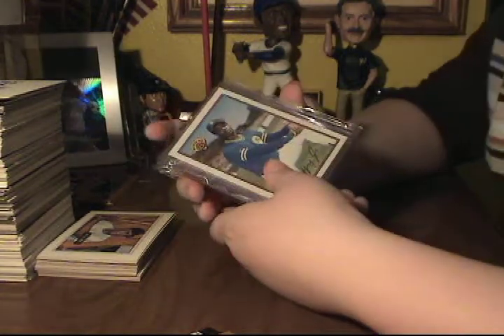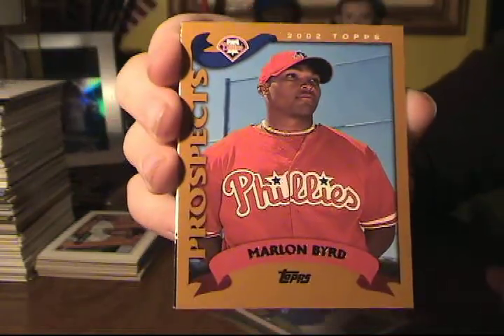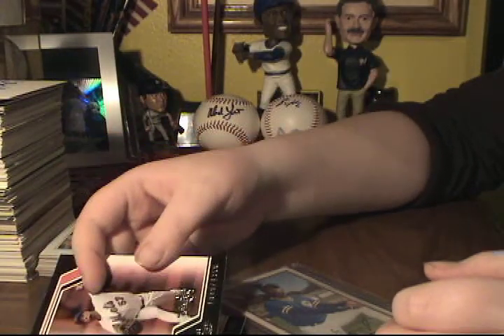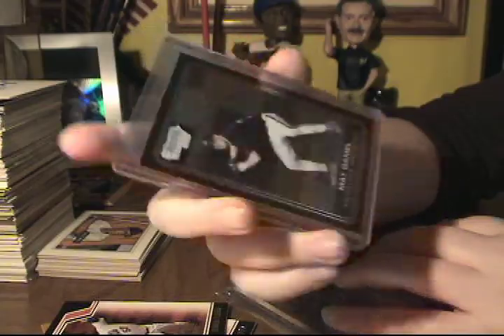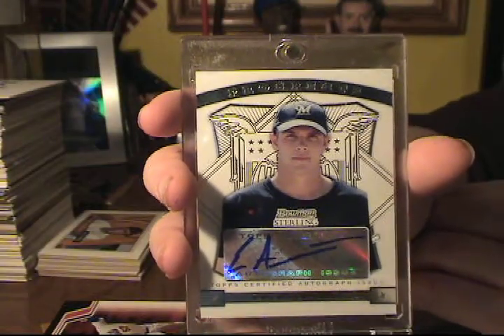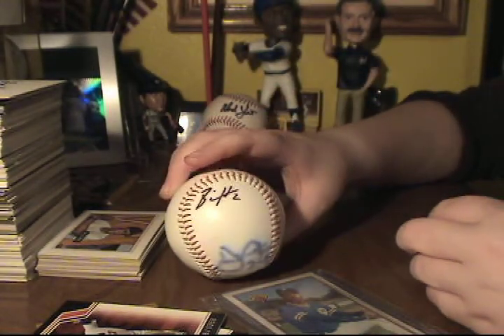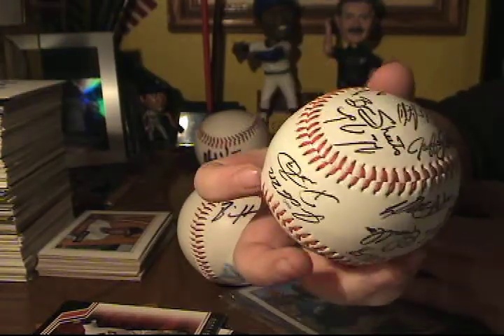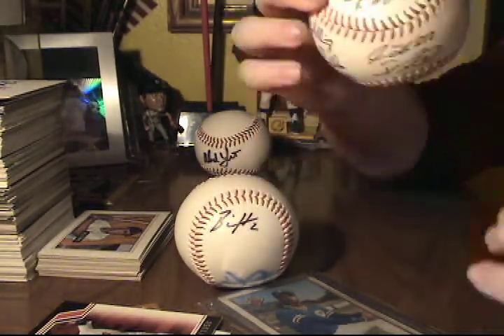card shop pick ups 3 23 11